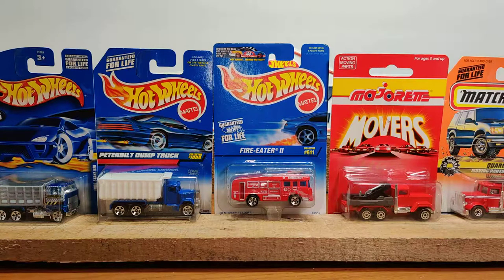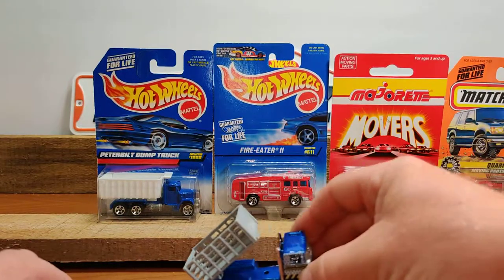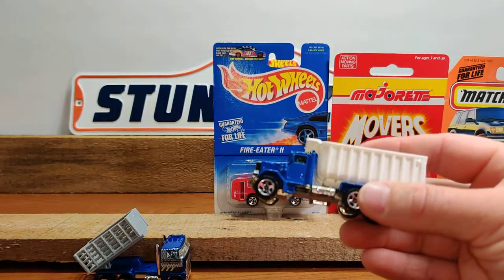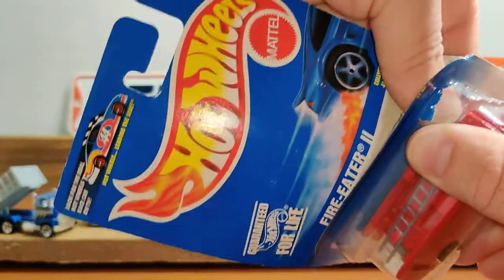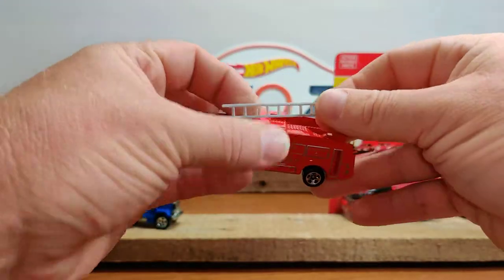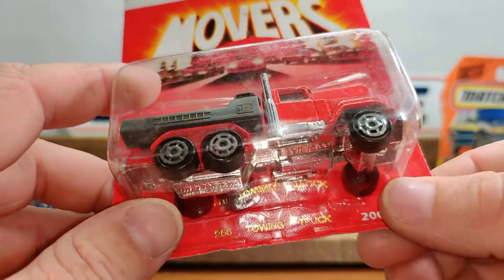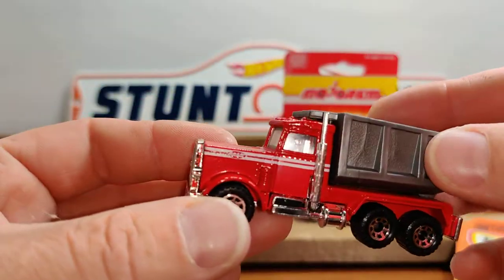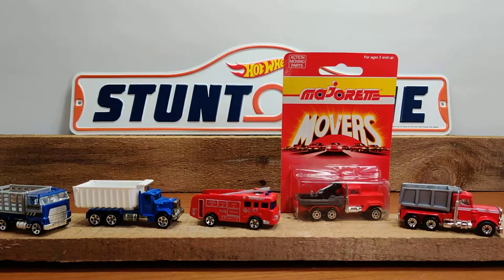Hot Wheels and Matchbox trucks opening flea market haul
I went to a local flea market and found some older trucks. Thought it would be fun to open them since they all have moving parts. Hope you enjoy!